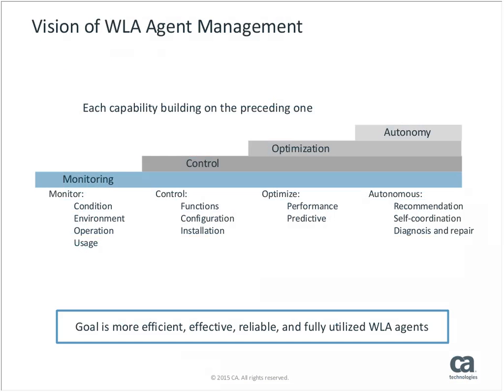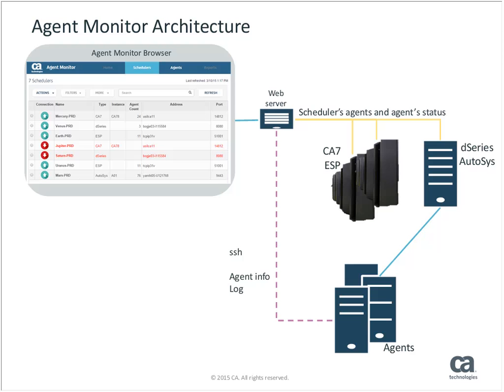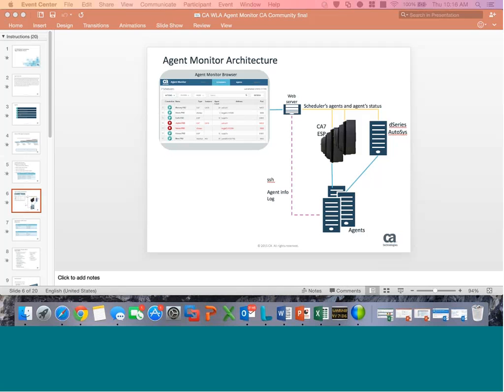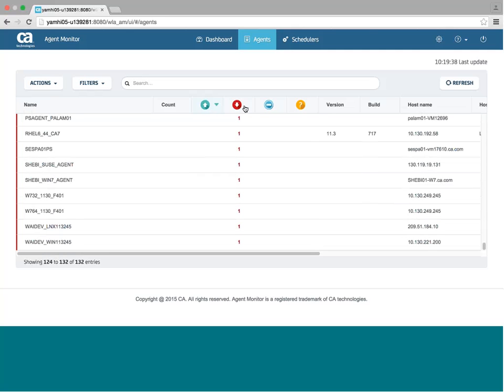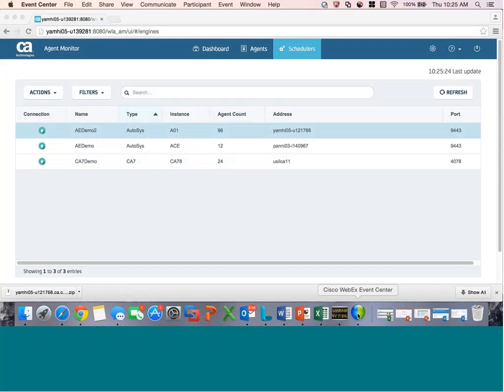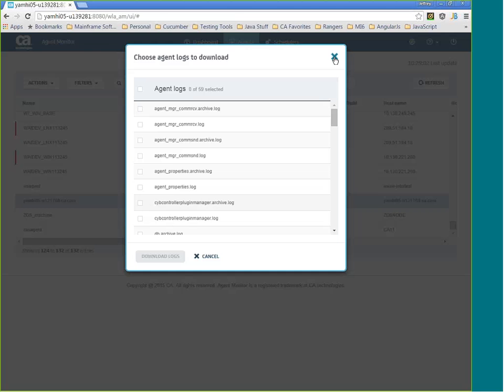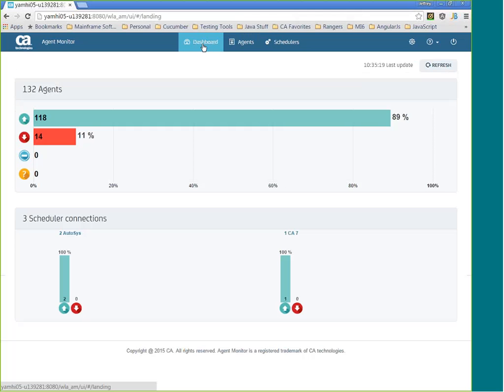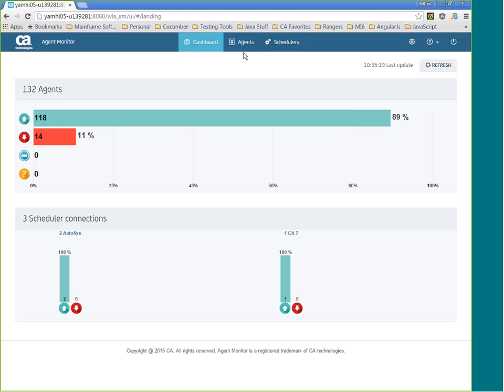Call all Engines! We’ve got what you need!